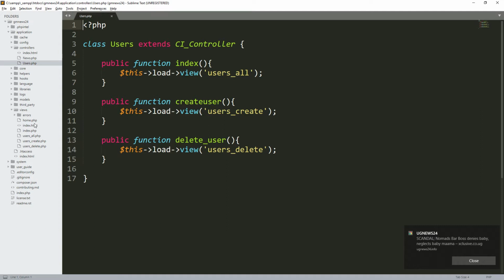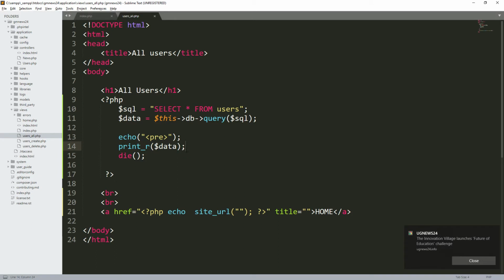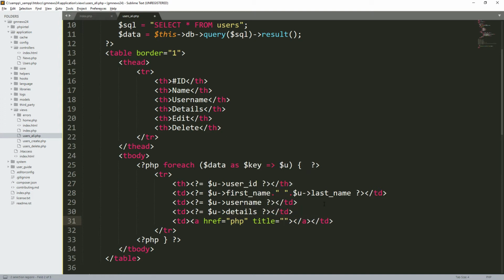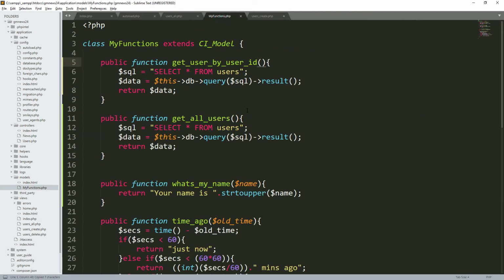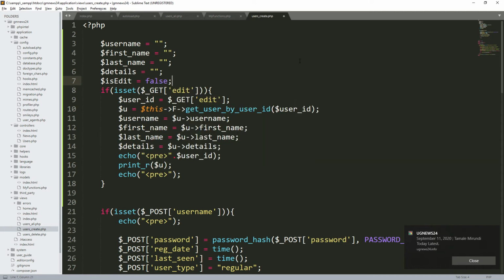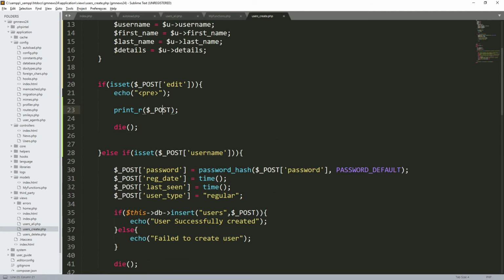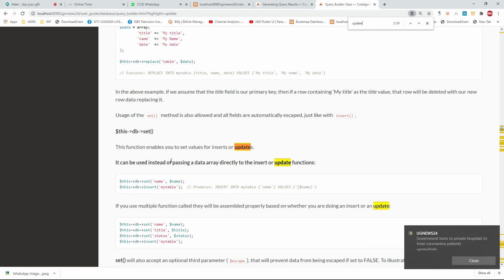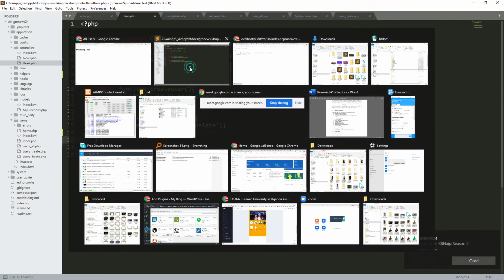PART . PHP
t.ly/or7W